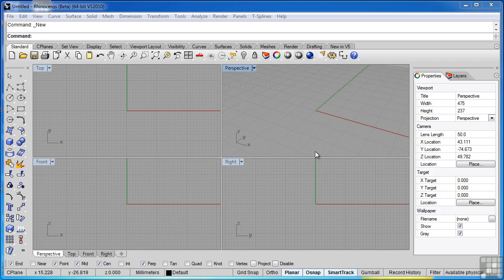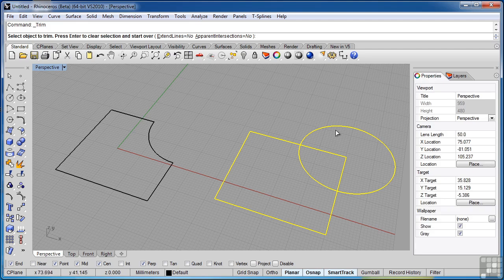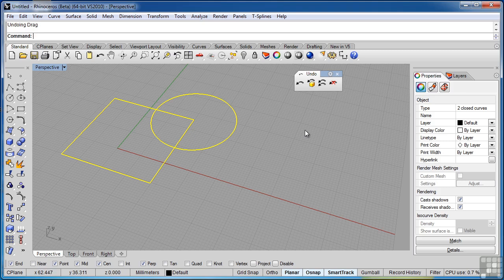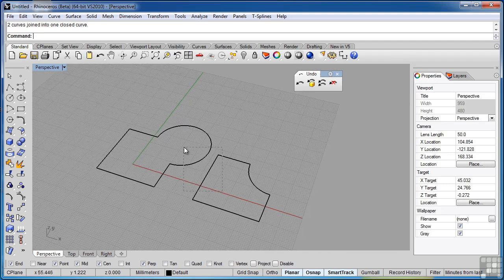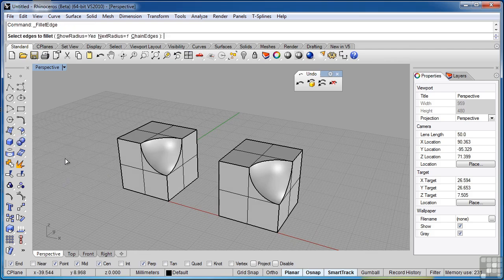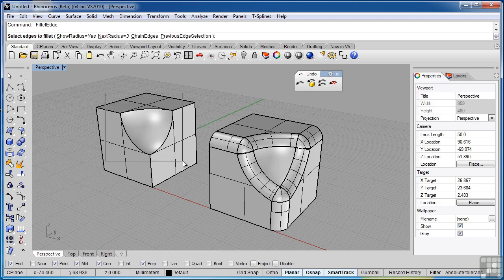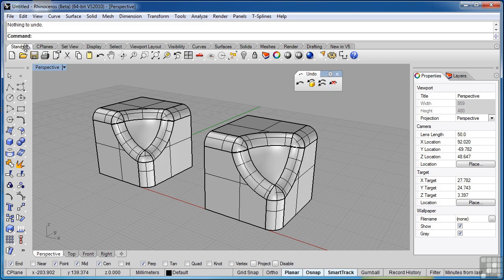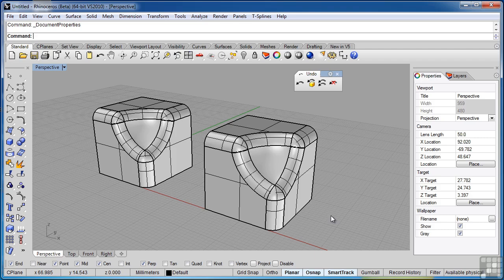0205 Align And Set Point Commands Part 2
Discover advanced techniques to refine your designs with precision using the Align and Set Point commands in Rhinoceros. Learn how to streamline workflows and achieve perfect alignment for flawless 3D modeling!